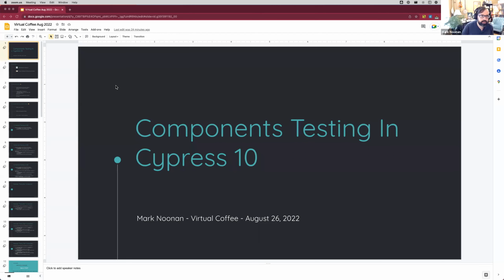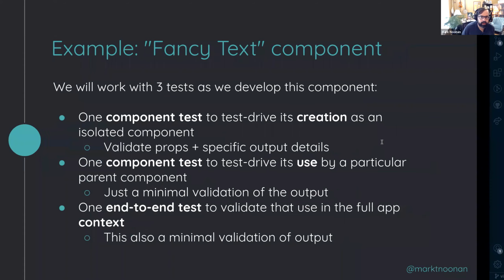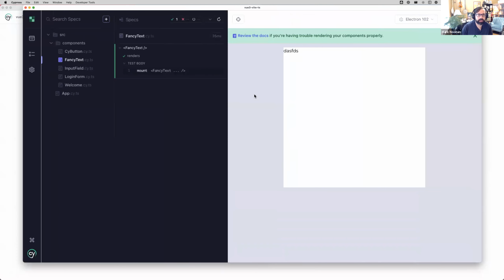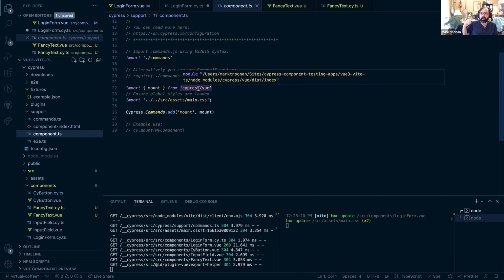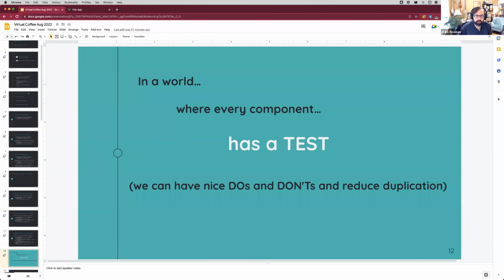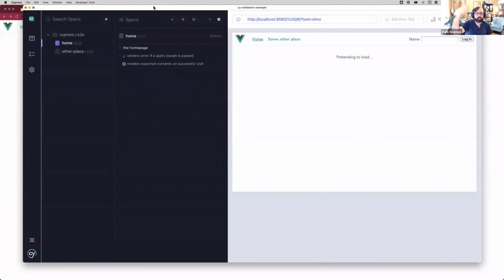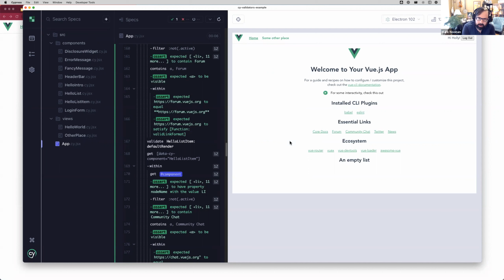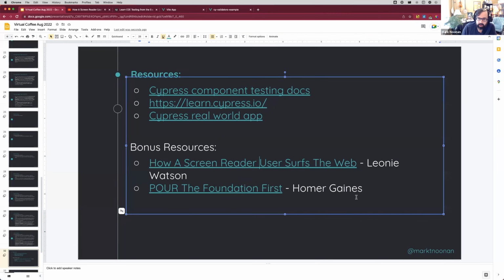Component Testing in Cypress 10 – Mark Noonan – Lunch & Learn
Let's talk about the basics of front testing and where component tests fit in, and then we'll make some stuff together, and talk about layers of components and practical concerns like code re-use and accessibility. At the end we'll look at what happens if you test all the components.

Mark is a senior engineer at Cypress.io. He also works as a program developer for People Making Progress, an Atlanta-based nonprofit serving adults with developmental disabilities at home, work, and in the community.

Talk recorded on 26 August 2022 as part of Virtual Coffee's Lunch & Learn series.